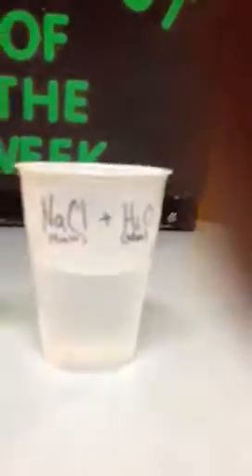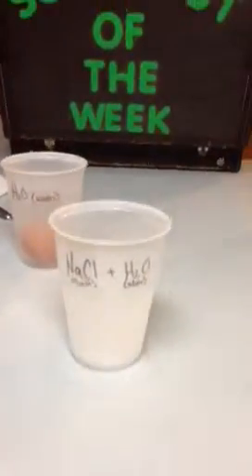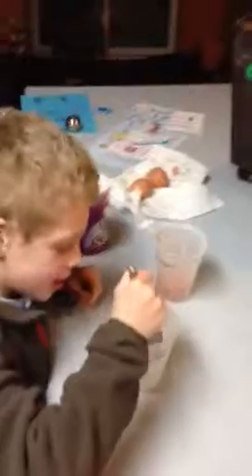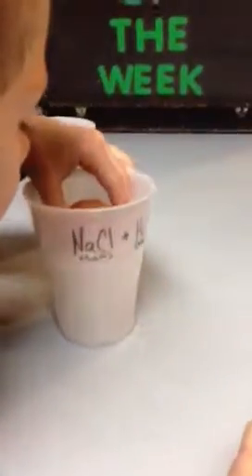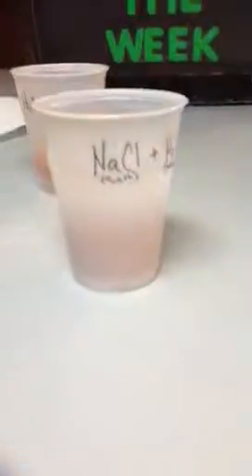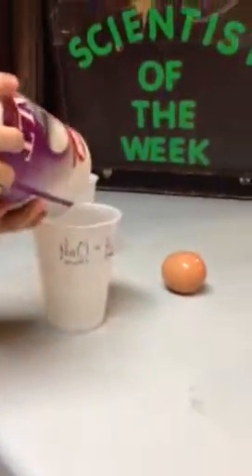Wyatt scientist of the week